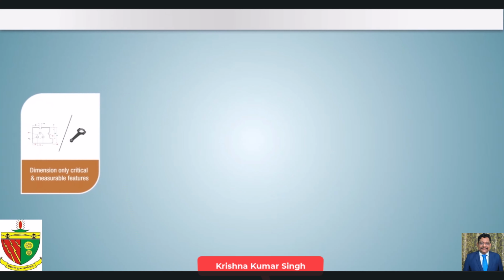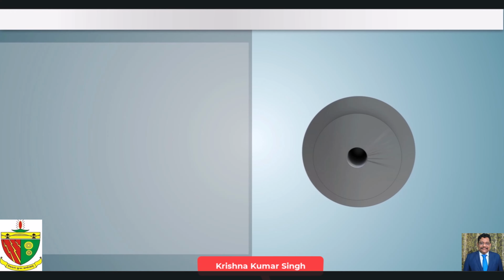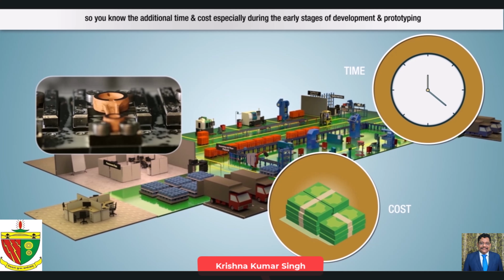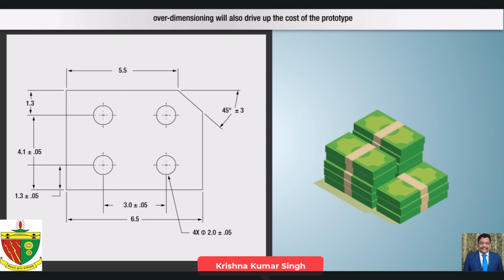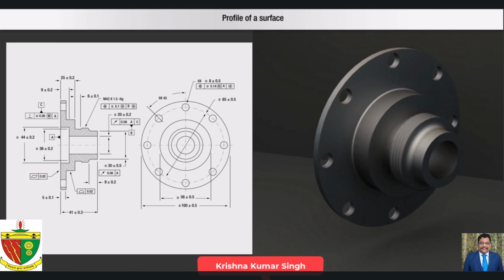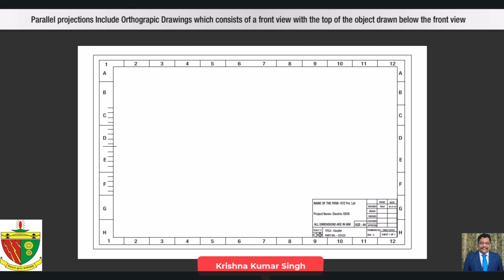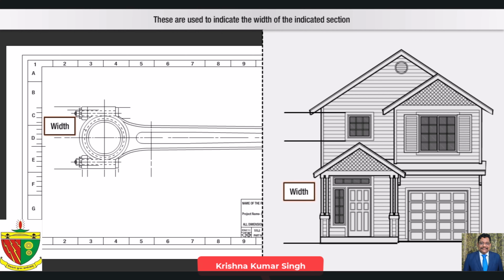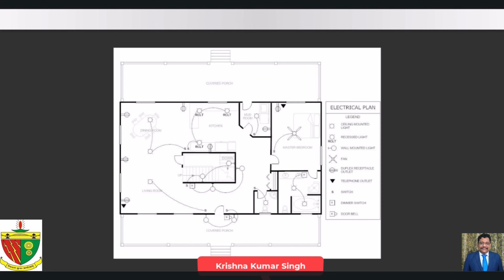Drawing Standards and Best Practices - Part 02 - Lecture 29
Drawing best practices in industry complement established standards to ensure clarity, accuracy, and cost-effectiveness in communication. Modern manufacturing often derives all dimensions from 3D models, so 2D drawings focus mainly on critical inspection dimensions—those measurable with hand metrology tools like calipers, micrometers, and pin gauges. Practices include: placing dimensions outside the model, avoiding hidden lines, consolidating repeated feature callouts, specifying thread details, and clearly communicating assembly intent. Optional or secondary operations, material details, and non-critical tolerances are best omitted during early development to reduce cost and complexity. Tabular dimensioning is used for multiple similar features, and over-dimensioning or specifying tolerances beyond standard tool accuracy is discouraged.

Interpretation of Drawings involves understanding the title block, projection methods (orthographic, perspective), section and exploded views, projection/dimension lines, and industry-specific symbols. These symbols and notations help identify tolerances, finishes, materials, and assembly requirements. Following both standards and best practices ensures consistent, uniform, and effective engineering communication across industries and geographies.